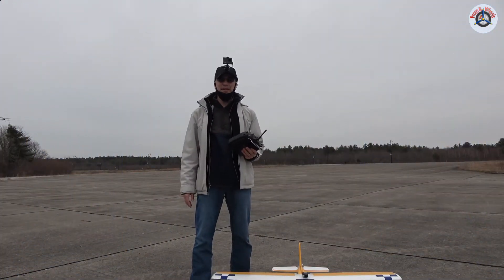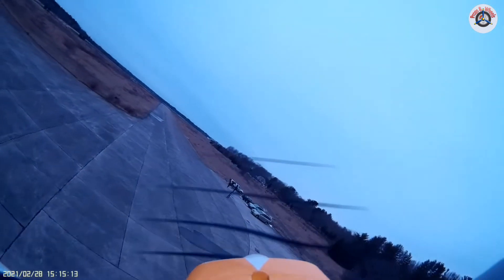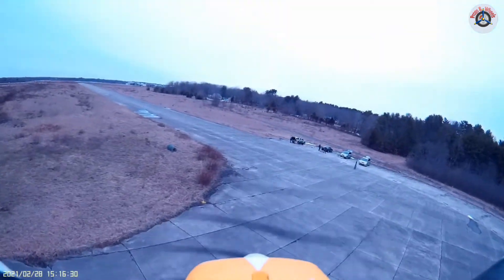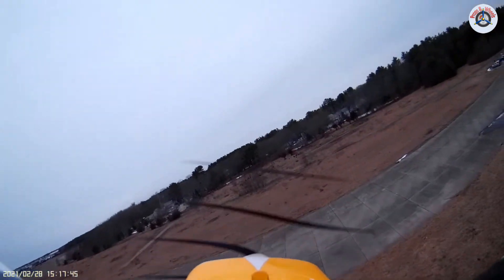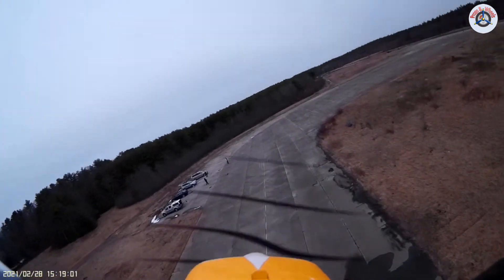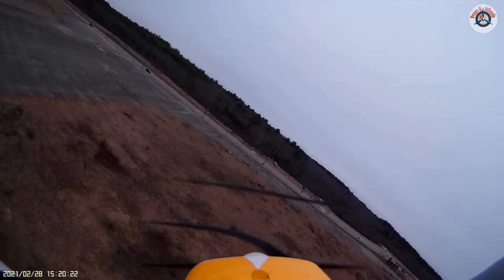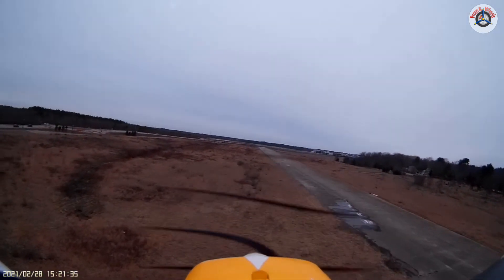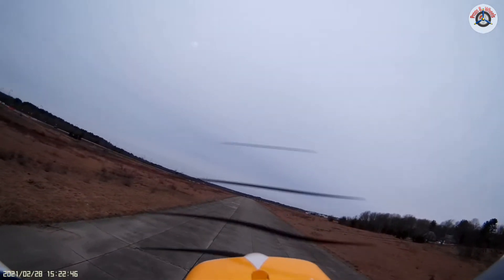FMS Ranger 1220mm EP PNP with Floats from Banggood - Part 5b: Successful Maiden from Onboard Camera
I ordered this mid-size model of the FMS Ranger series from Banggood's U.S. warehouse on December 19th, and it arrived right on time in the morning of the Christmas Eve, on December 24th. When I was placing the order, it was on sale for $125.90, and with the shipping and insurance it cost me $130.11. It was quite a bargain in my opinion, considering that it came with regular landing gear as well as a float set. Also, it is in PNP (plug-and-play) format, needing only a battery, receiver and transmitter to get it to flying condition. It also has a Reflex stabilization system, although I am not a big fan of stabilization in these types of relatively large and stable airplanes.

If this airplane proves to be anywhere near as good as its little sibling (FMS Ranger 850mm), it will be a fantastic flyer:

The receiver I put in this plane is a 4-channel Corona (CR4D 2.4GHz DSSS) receiver, which I bound to my RadioMaster TX16S OpenTX transmitter. Here is the video demonstrating how to bind them:

In the first and second episodes, I presented the unboxing, assembly, and a truly short maiden flight:

The first maiden flight was cut short due to the propeller and spinner separating from the airplane during a climb due to a loose prop nut. I fixed it quickly with properly-sized nut and washer I got from Home Depot. However, I did not realize that more serious issues were awaiting me during my second attempt to maiden this airplane:

My friend and I suspected an undersized ESC was the culprit, so I replaced the stock 20A ESC with a 30A one:

In this video, I am attempting another maiden flight, hopefully a successful one. Is the third time really the charm? Let’s watch and see. This version of the flight video was captured from an onboard Mobius camera perched on top of the wing right above the cabin.

Thank you very much for watching. If you find this video useful, informative or entertaining, please give it a thumbs-up. I hope you are part of this amazing hobby, or at least considering joining, because it is so much fun and rewarding.